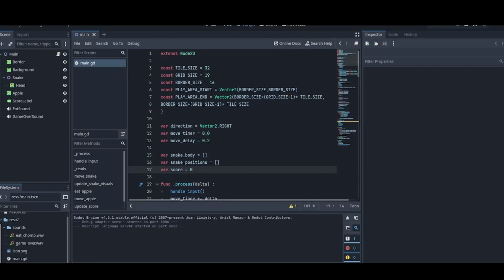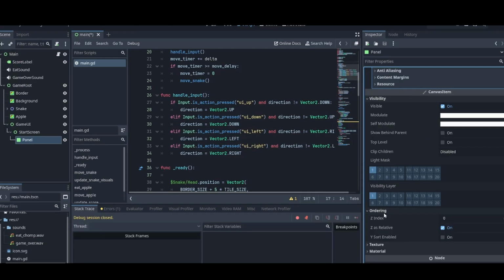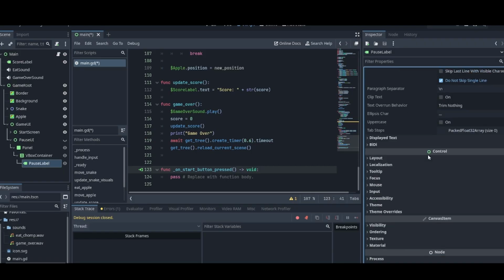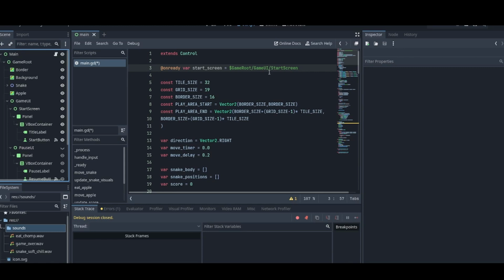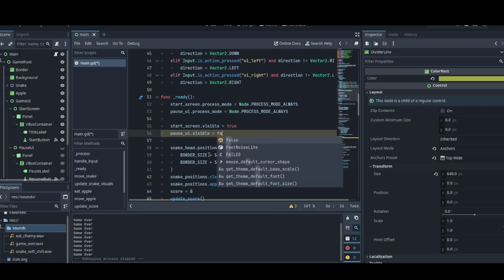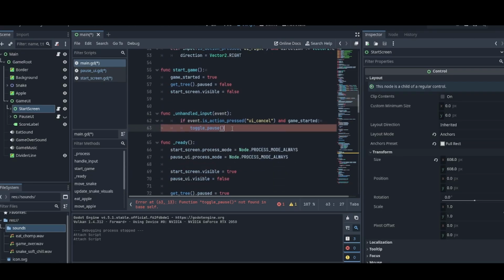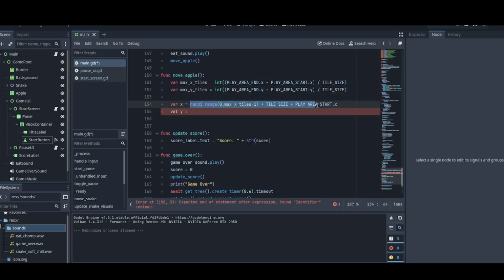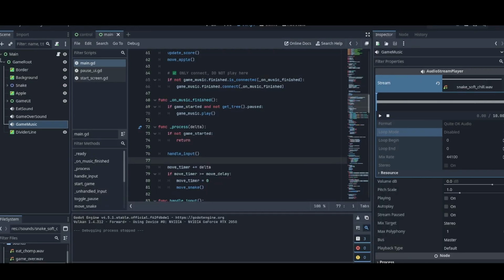Godot Snake Game Tutorial | Day 8 – Episode 5 | Completing the Pixel Version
In this video (Day 8 – Episode 5), we continue building our Snake Game in Godot.

This episode completes the pixel-based version of the game, where we focused on:
• Core snake movement logic
• Apple spawning
• Game boundaries
• Simple, fixed-grid gameplay

This version is intentionally designed as a pixel-style game with a simple layout.
In the upcoming videos, we will start Snake Game v2, where we’ll rebuild the same logic
using real assets, dynamic layouts, and better screen adaptability for PC and mobile.

👉 Pixel version = learning core logic
👉 Version 2 = planned structure with real assets

This series is beginner-friendly and focuses on understanding Godot fundamentals step by step.

🎮 Engine: Godot 4
💻 Language: GDScript